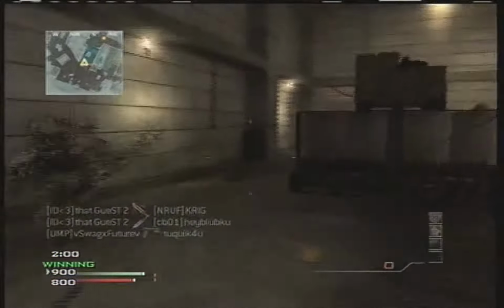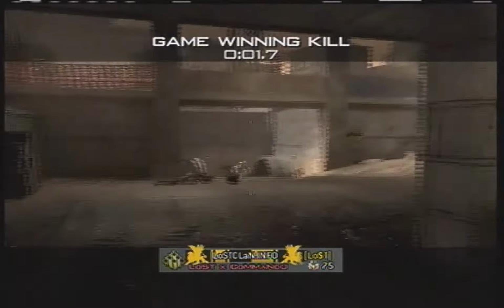MW3 All or Nothing | new game modes